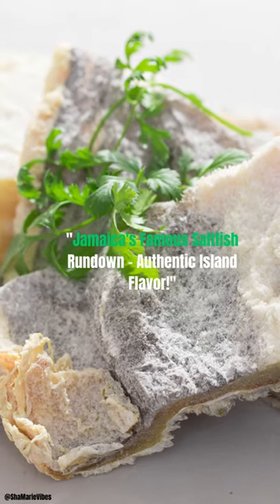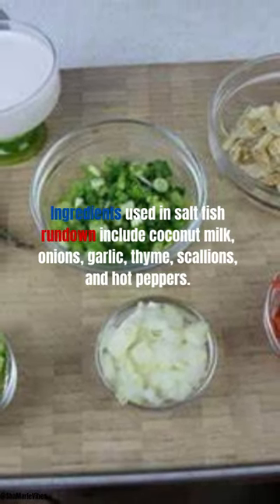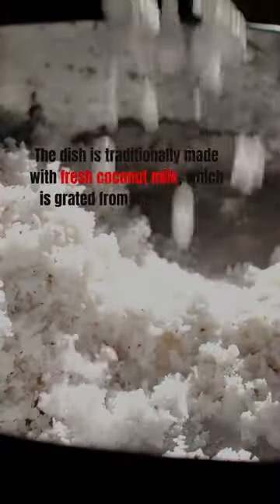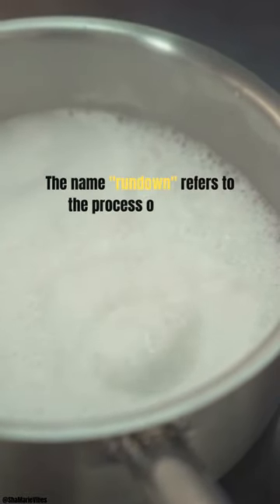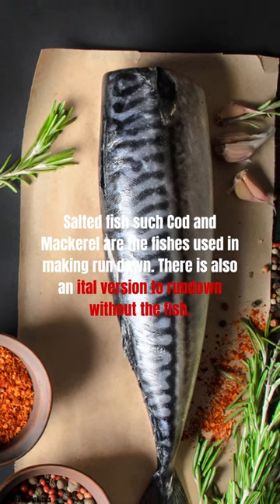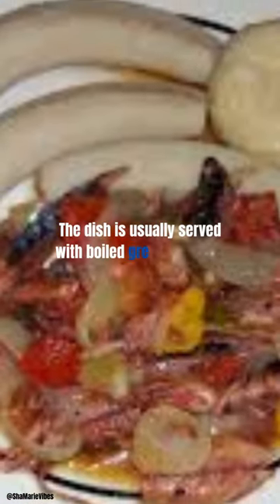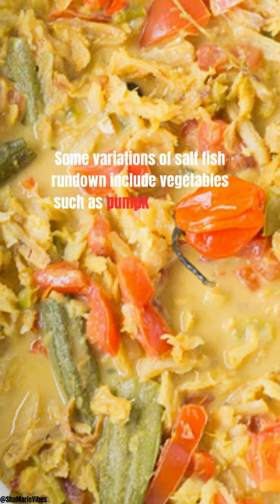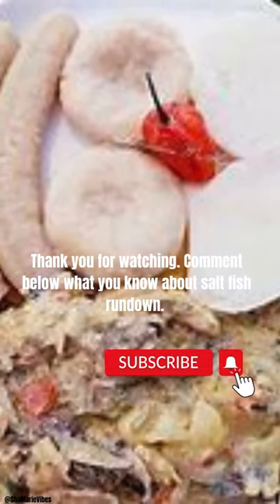Jamaica's Famous Saltfish Rundown Authentic Island Flavor! jamaicanfod@shamarievibes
Dive into the world of Jamaican cuisine with our latest video, where we explore the mouthwatering flavors of Jamaica's famous Saltfish Rundown! 🇯🇲🍲 Join us as we take you on a culinary journey to the heart of the island, showcasing the authentic ingredients and traditional cooking techniques that make this dish a true island favorite.
Whether you're a seasoned cook or new to Jamaican cuisine, this video is perfect for anyone looking to bring a taste of the Caribbean to their kitchen. So, grab your apron and let's get cooking! 🌴🌊